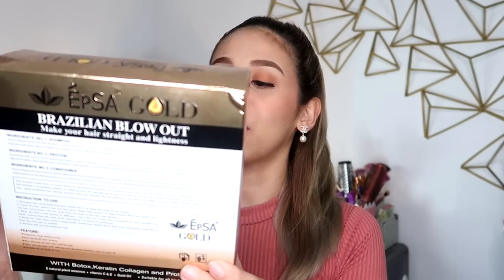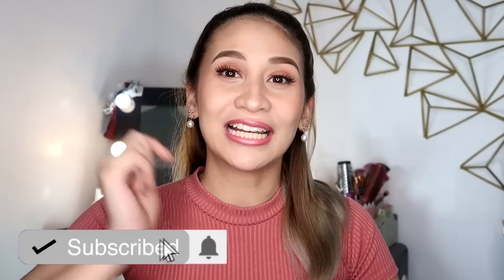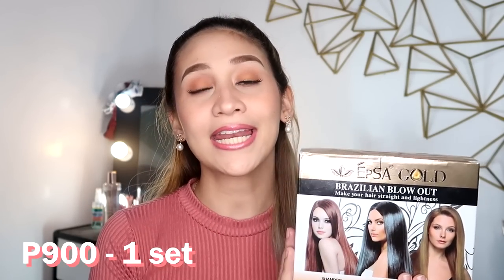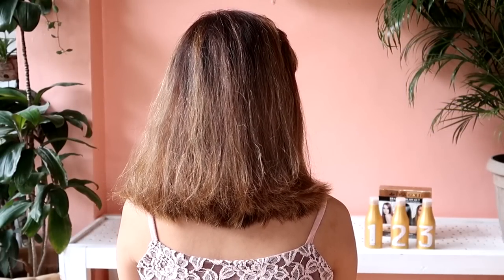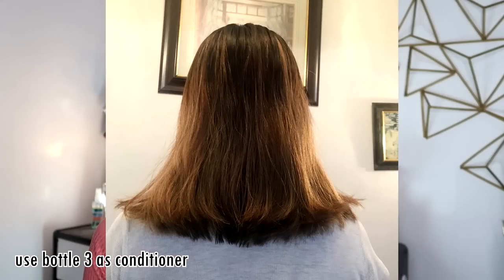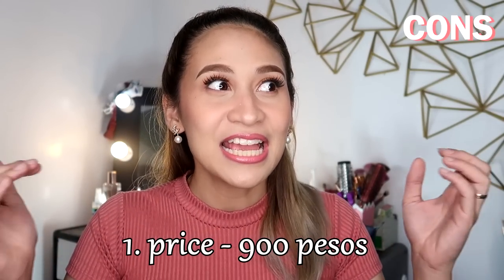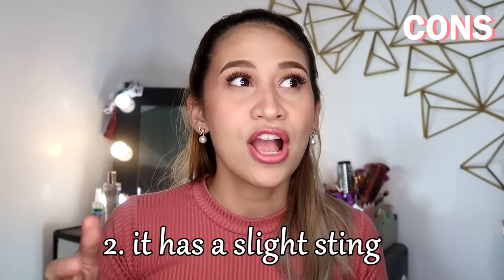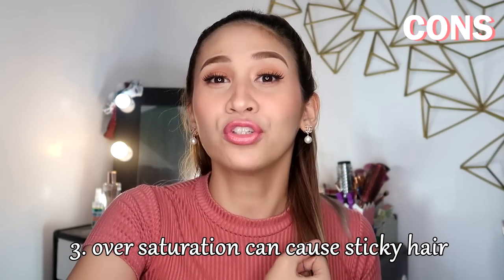EPSA BRAZILIAN BLOWOUT | DIY BRAZILIAN BLOWOUT PHILIPPINES | Lolly Isabel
EPSA GOLD SET - P 900

💋 Lolly